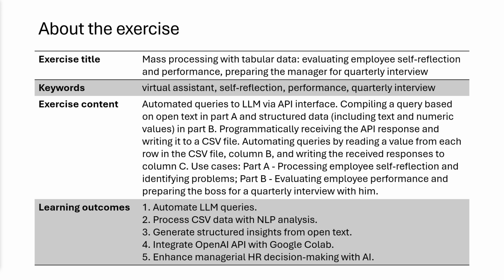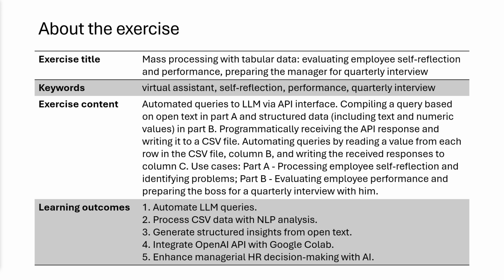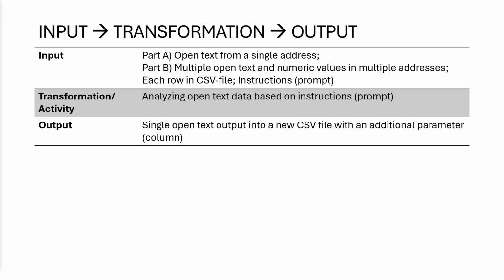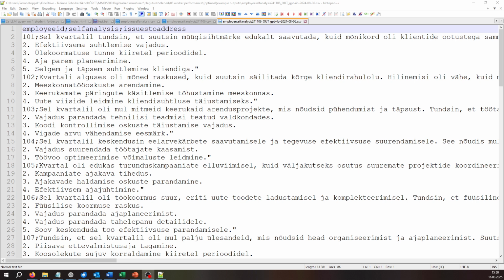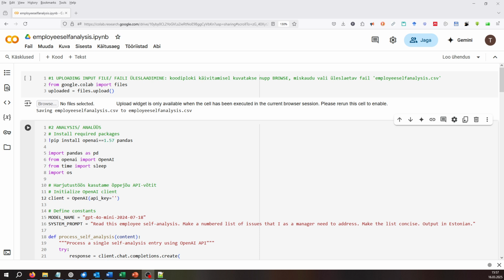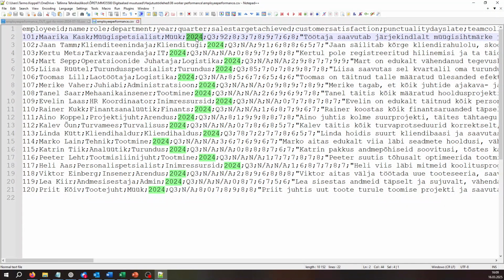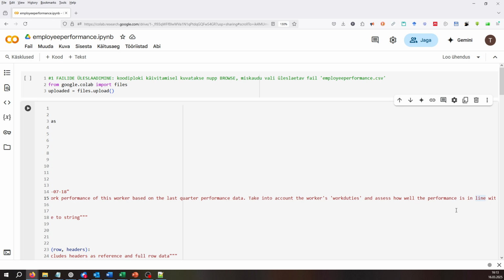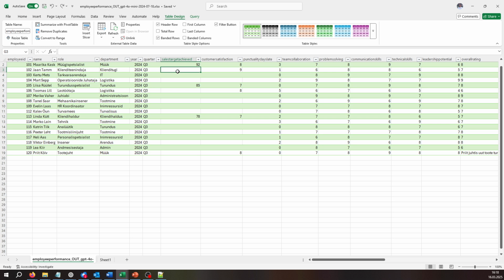Exercise intro: Worker's performance evaluation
Automated queries to LLM via API interface. Compiling a query based on open text in part A and structured data (including text and numeric values) in part B. Programmatically receiving the API response and writing it to a CSV file. Automating queries by reading a value from each row in the CSV file, column B, and writing the received responses to column C. Use cases: Part A - Processing employee self-reflection and identifying problems; Part B - Evaluating employee performance and preparing the boss for a quarterly interview with him.
This video is introduction to the exercise.
Target group: Students in my courses.